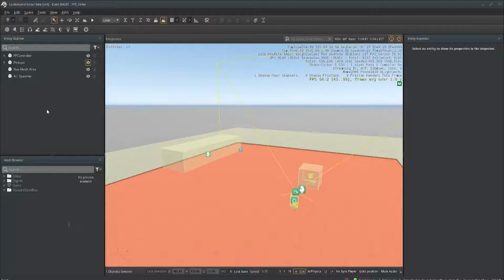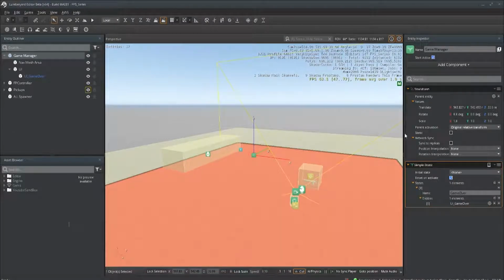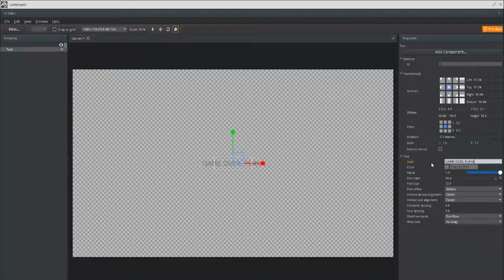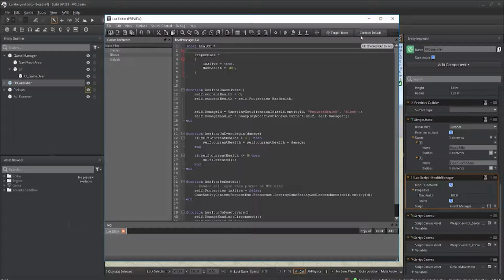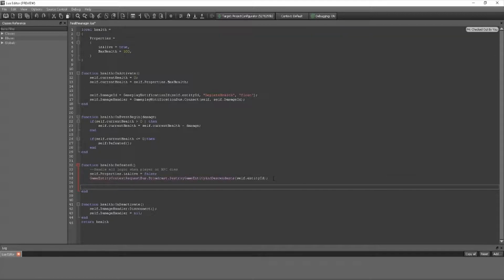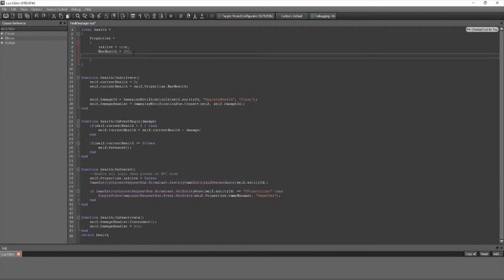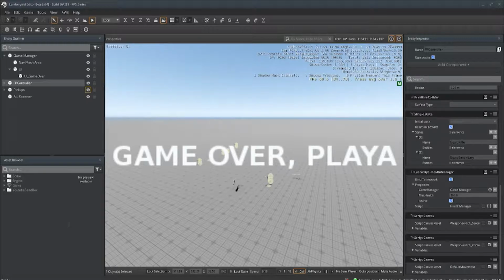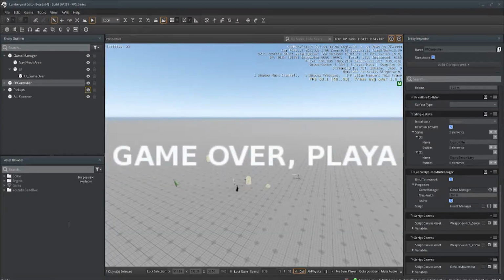[FPS Series FINAL]Amzn Lumberyard #13 - GameManager & GameOver UI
Hey Guys!! iin this LAST video we look at how to setup a Game Manager and one of the many way to call a game over UI